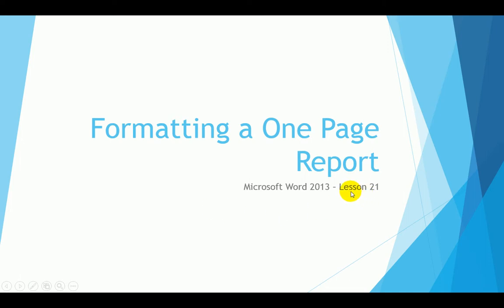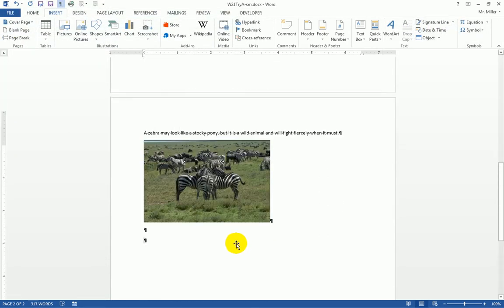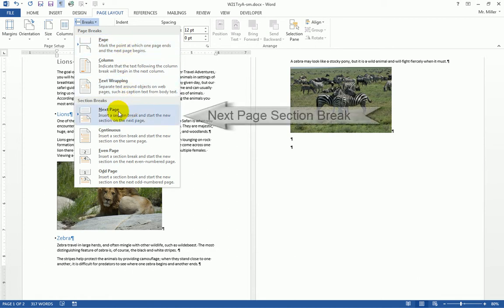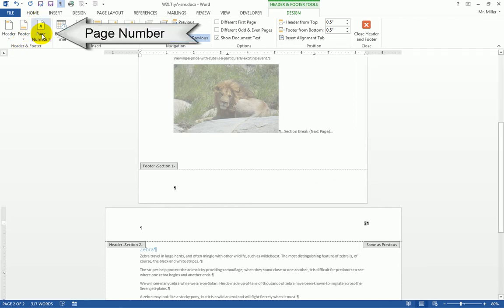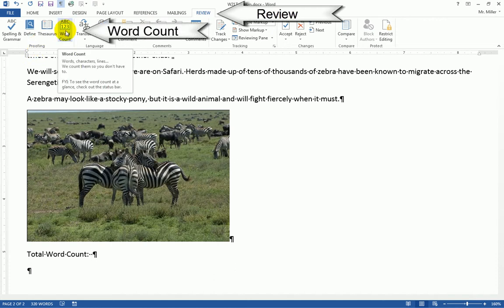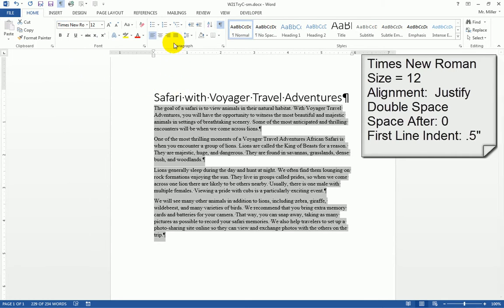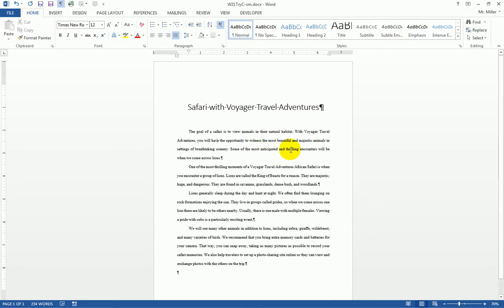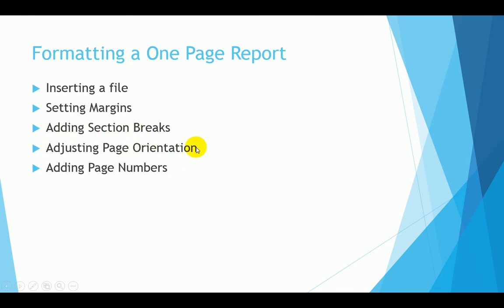Word 2013 - Lesson 21 - Report Settings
In this lesson I demonstrate how to insert one Word file into another.  I also show how to add a section break to a document to allow different formatting from one page to another.  We then set the orientation of the second page to landscape instead of portrait.  I wrap up with showing how to add and format page numbers.